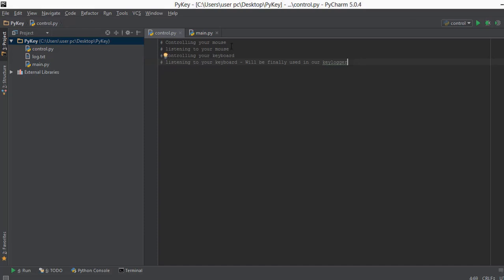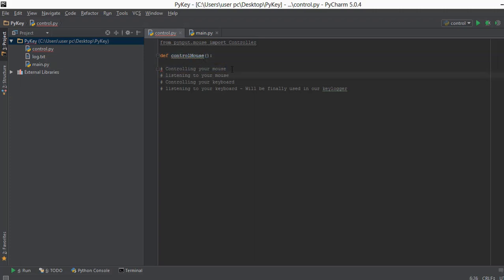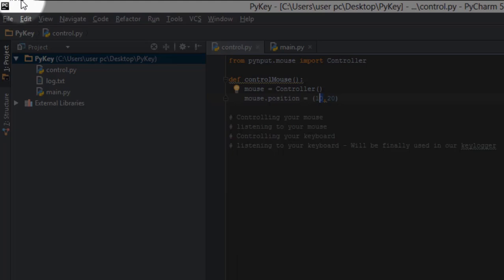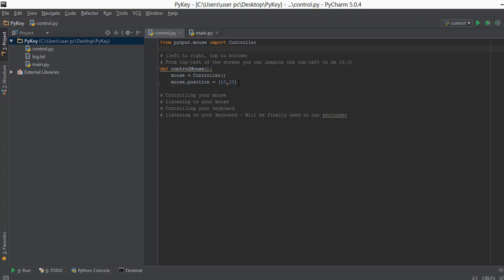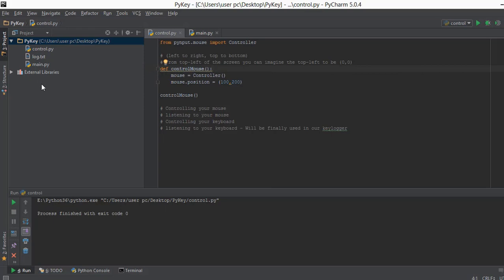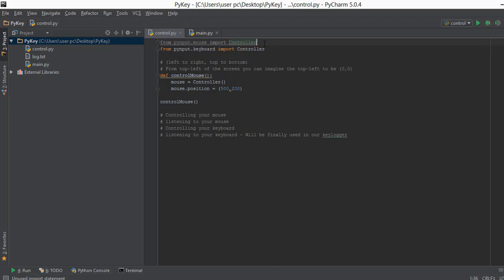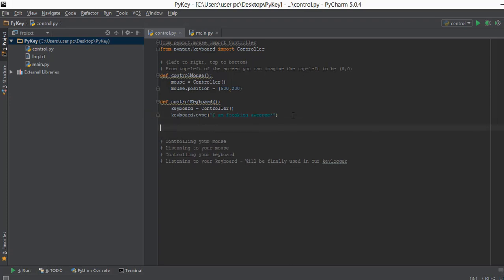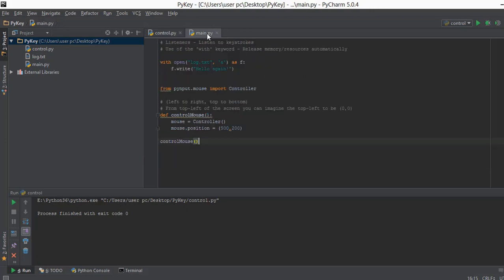Python Keylogger Tutorial - 5 - Control mouse/keyboard using Pynput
In this video we learn to control mouse movements and press keyboard strokes using our Python program.